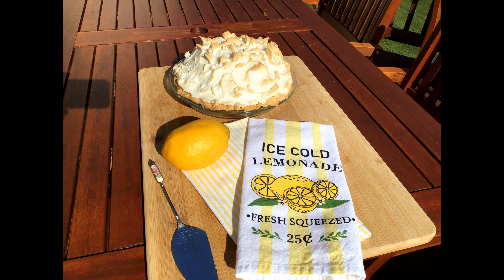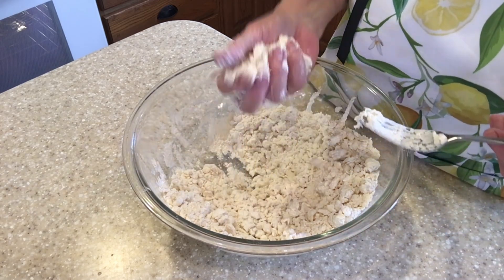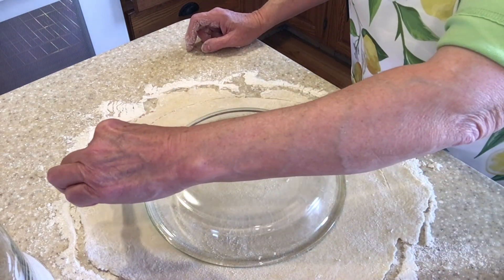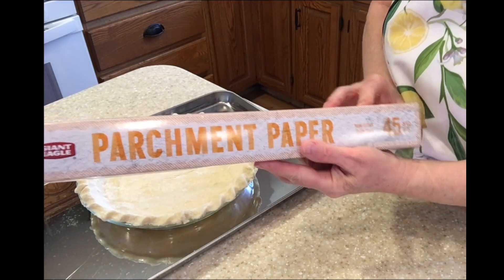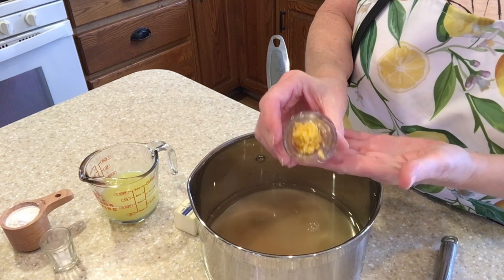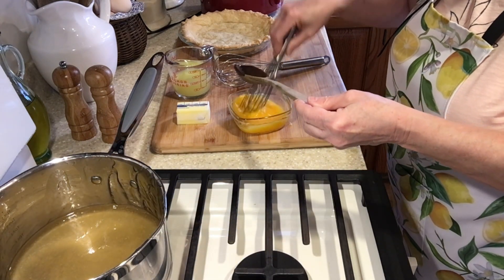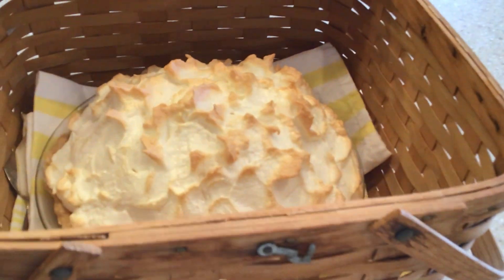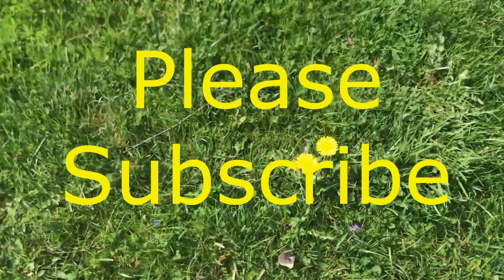Small town Old style From Scratch Yummy Lemon Meringue Pie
In this video we create from scratch a old style lemon Meringue pie. Created with Movavi Video Editor Plus